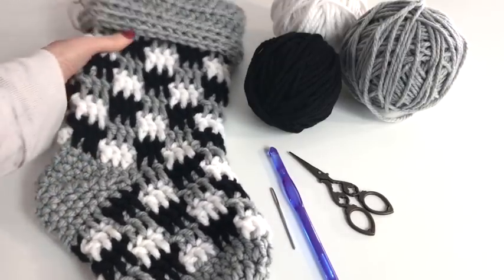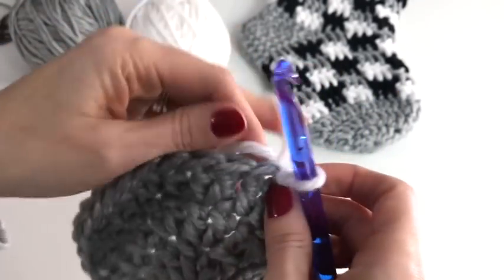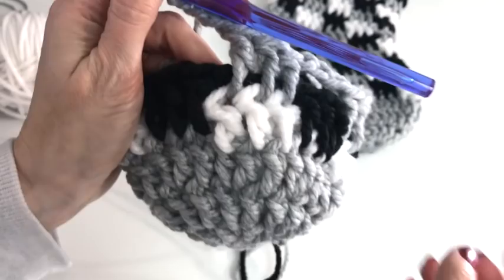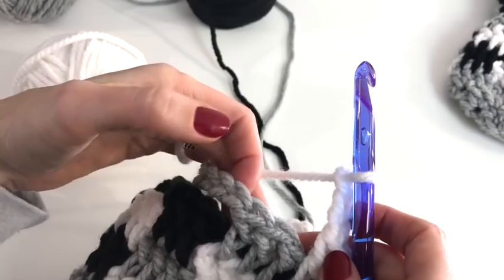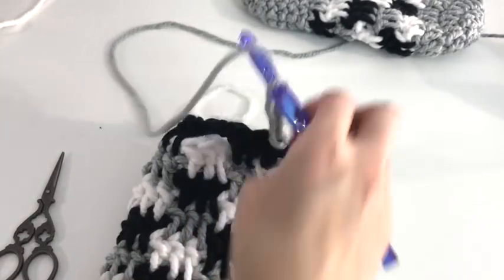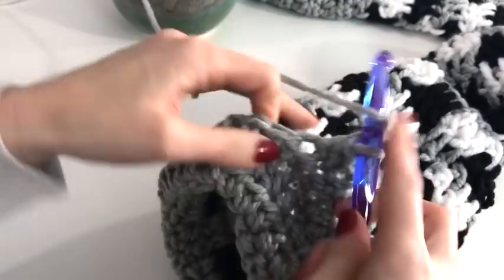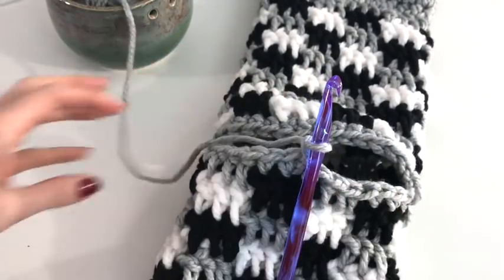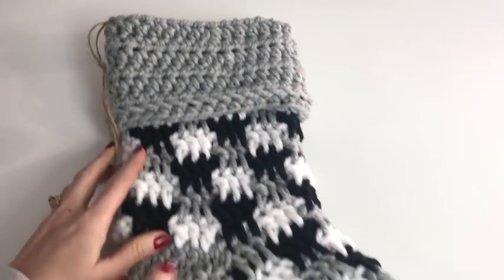Crochet Plaid Christmas Stocking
Crochet Bulky Rustic Farmhouse Plaid Christmas Stocking. Part of our Rustic Farmhouse Collection. Use Super Bulky yarn or hold together 2 strands of worsted weight!

This video requires basic knowledge of crochet sts including